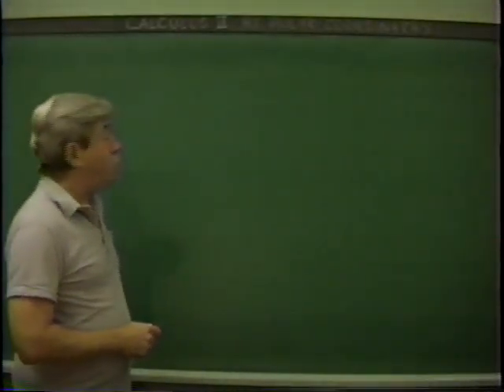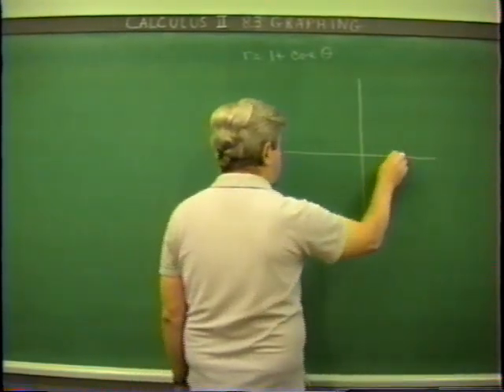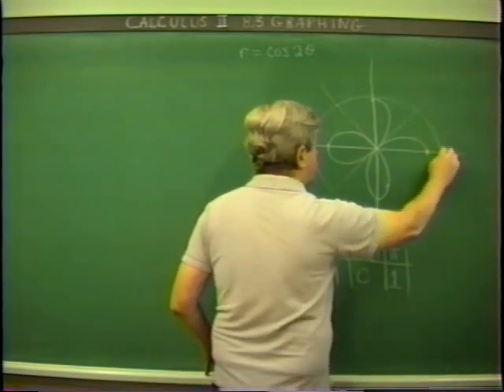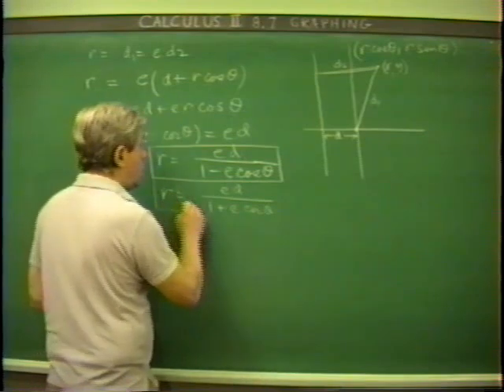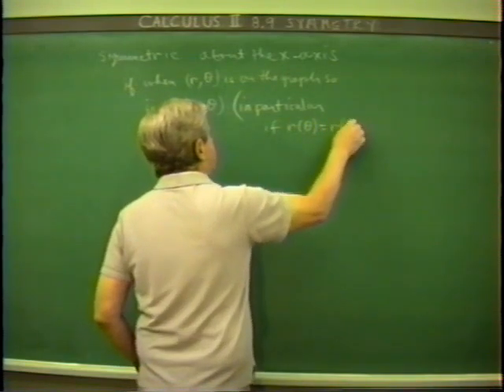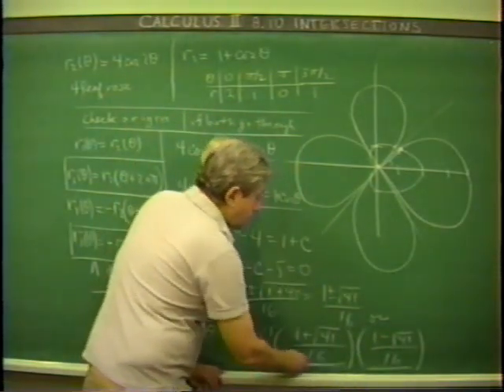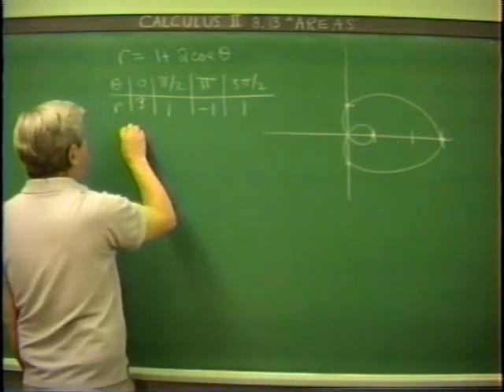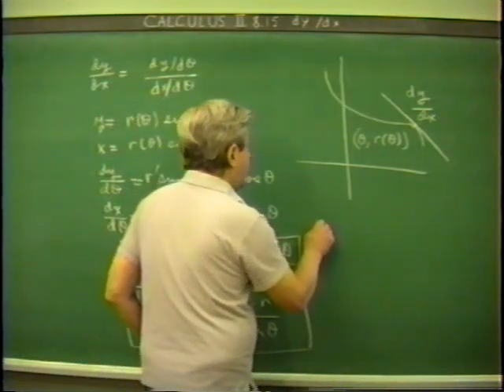Calculus II with Prof. James Foran 2:8